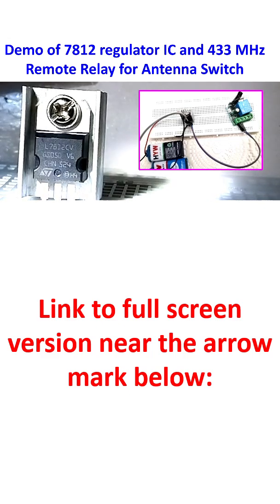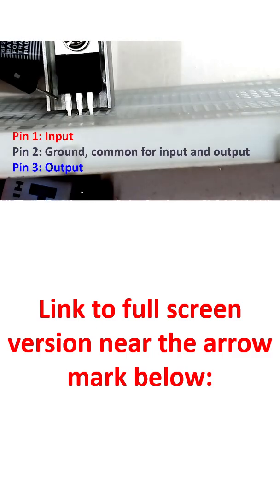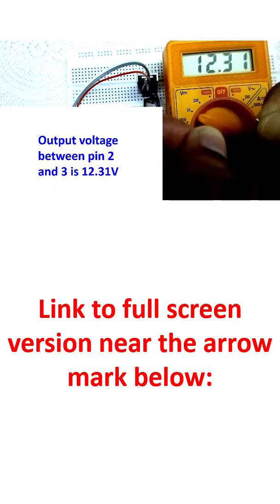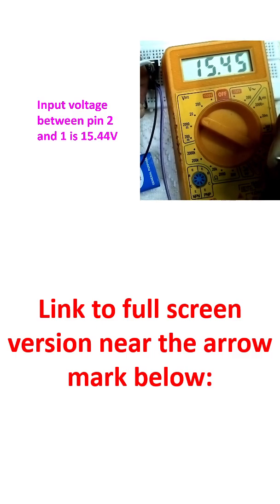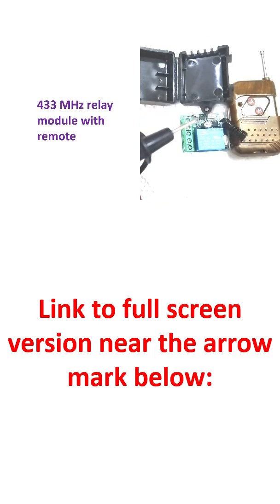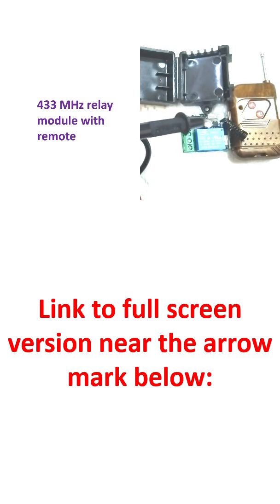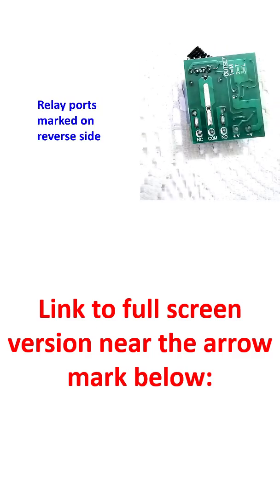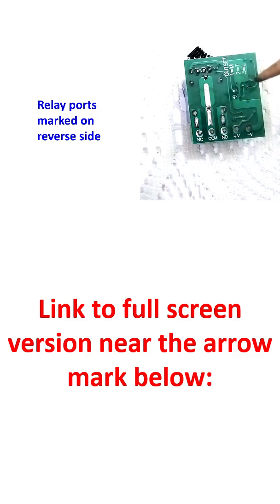Demo of 7812 regulator IC and 433 MHz Remote Relay for Antenna Switch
Here I am checking the output of 7812 regulator IC after connecting two 9V batteries in series to the input. After that the output is being used to activate 433 MHz remote antenna switch which has normally open and normally closed ports. Aim is to use it for switching between 40m dipole which will go to the normally closed port and a 6m beam which is yet to be homebrewed, to the normally open port. Hoping to switch to 6m antenna when the band is open, which is a rarity.